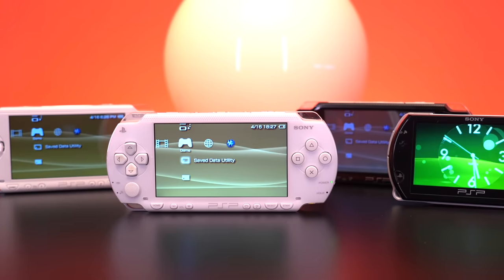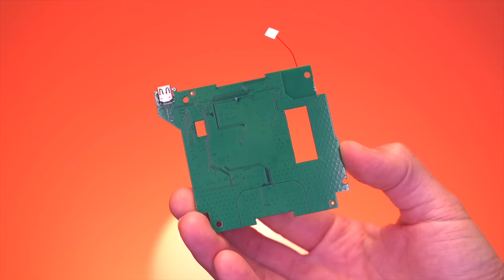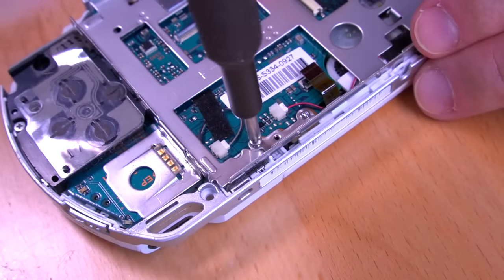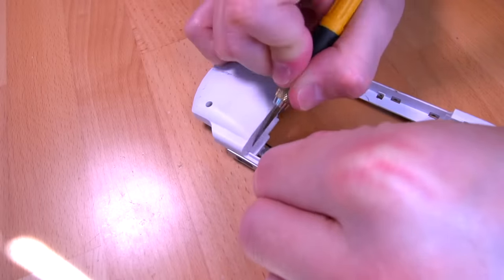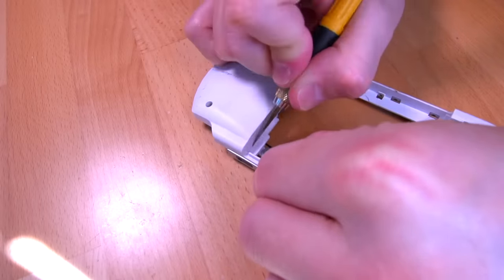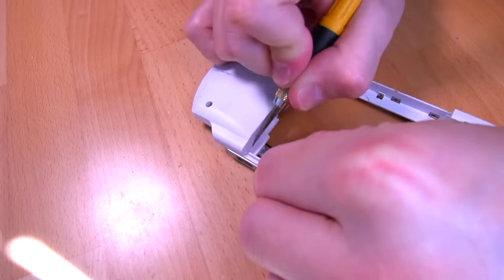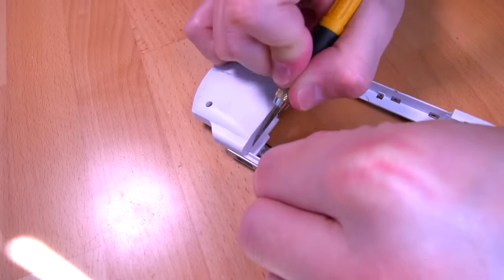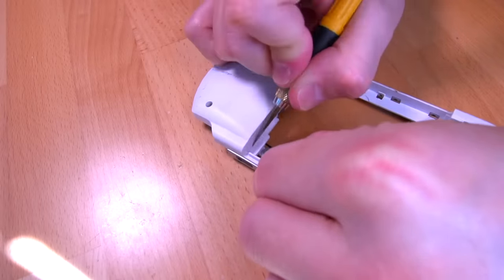Building The Ultimate PSP In 2024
SAVE $10 on any purchase of $50 or more using the code MACHOFIX at iFixit.  Deal only valid for the first 100 customers.  Valid from 12am 4/19 through 11:59pm 4/21 (each store's time zone).

Does the Ultimate PSP exist?  Over the past few years, the PSP has gotten some pretty exciting mods and in this video I'll be installing a few to see if we can in fact build the ultimate one!

Timestamps
0:00  Intro
2:51  Parts Used
5:35  Installation Tutorial
16:21  Features
19:01  Pros and Cons